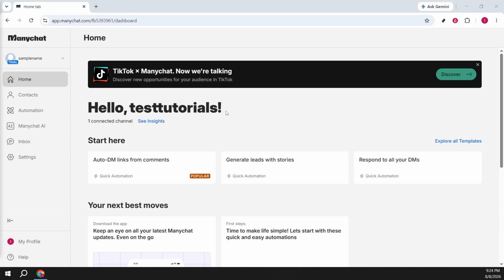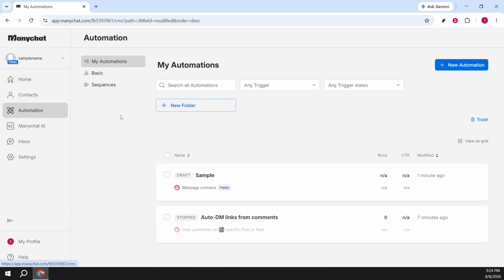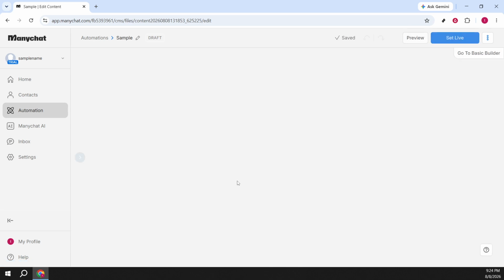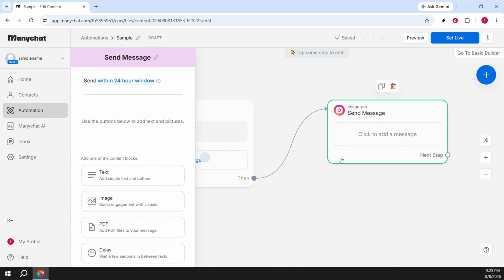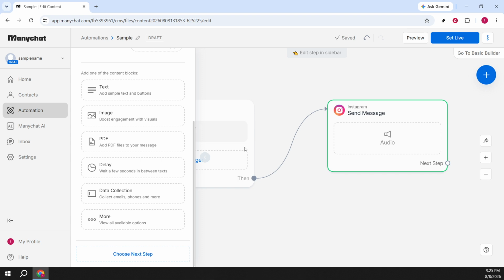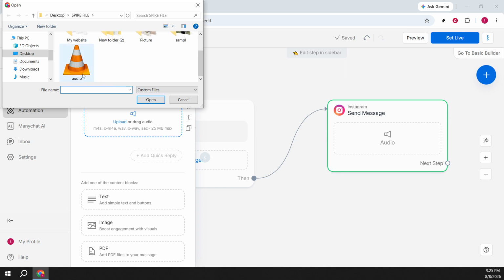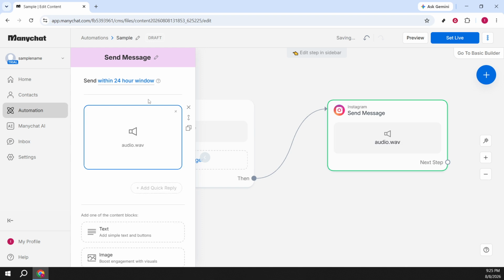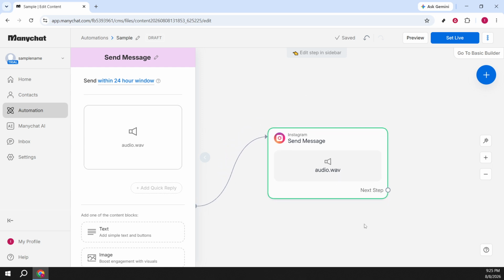How To Send Audio Messages With Manychat [2026 Guide]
How To Send Audio Messages With Manychat